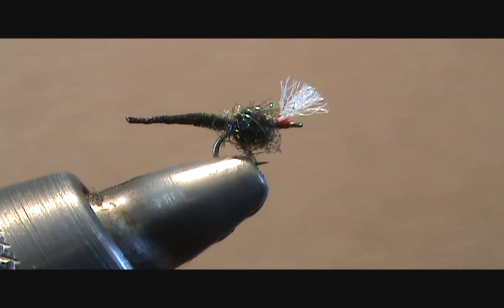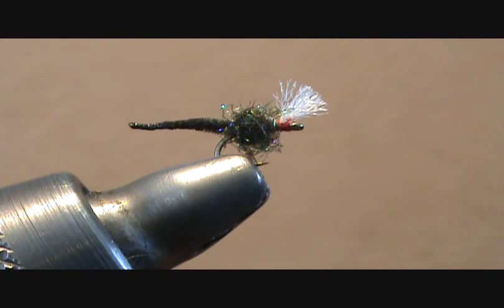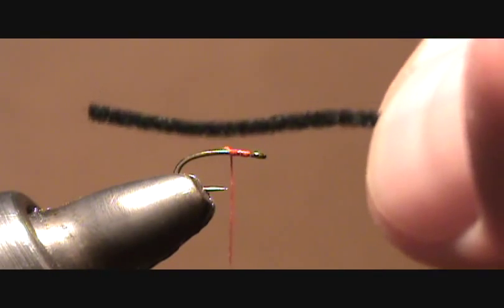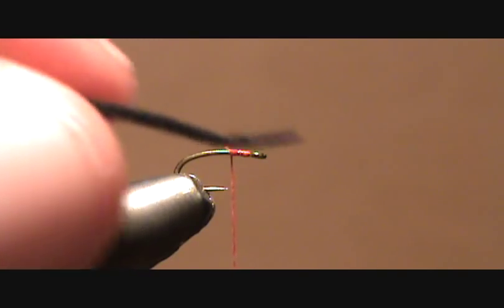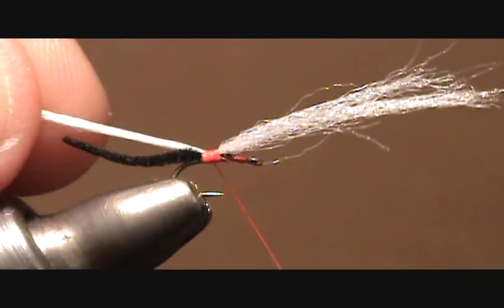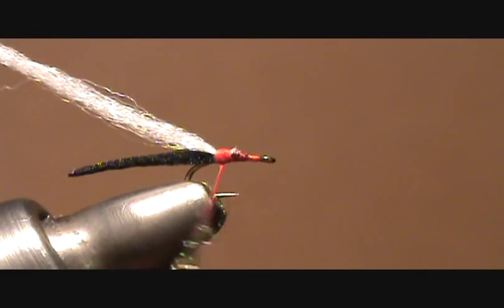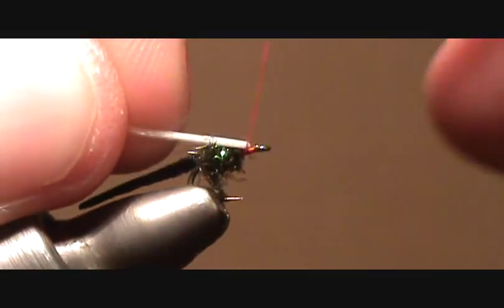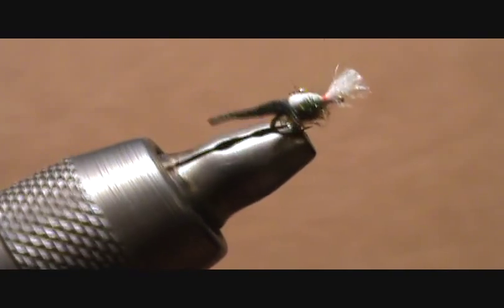The Go-To Midge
Here's how to tie my favorite, general purpose midge pattern.